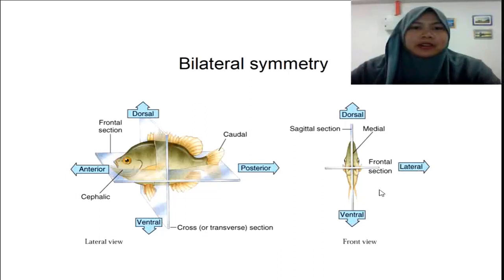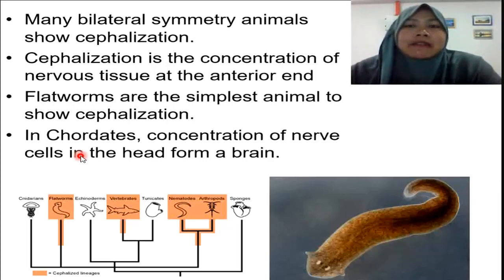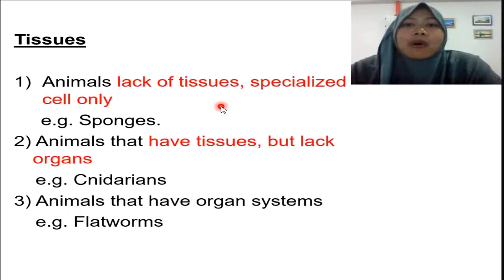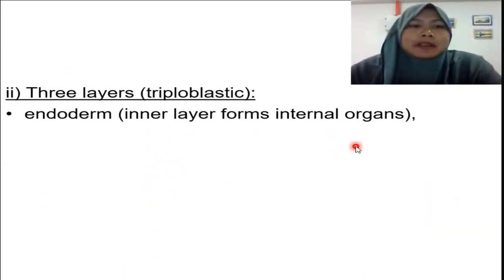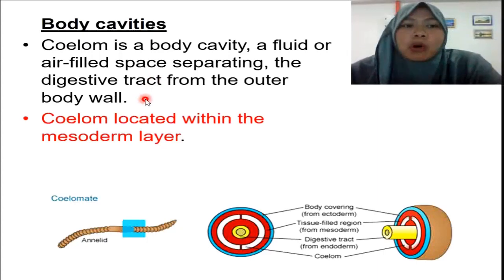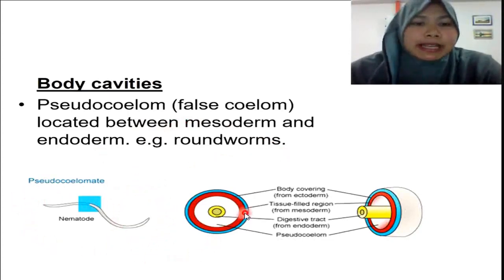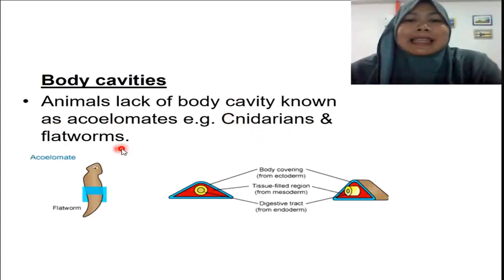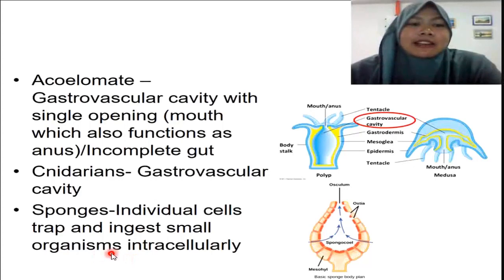kingdom Animalia part 2